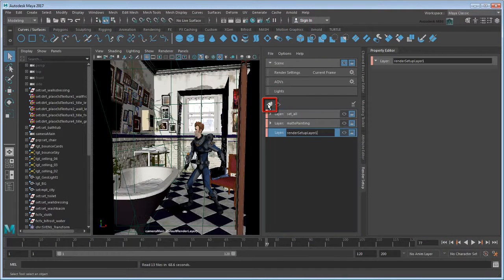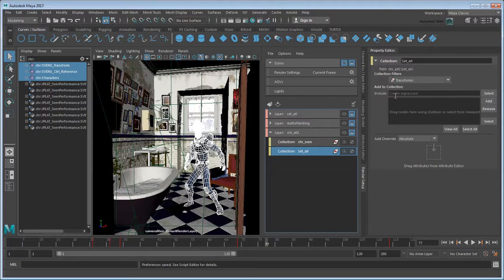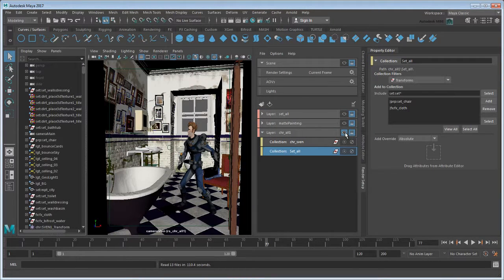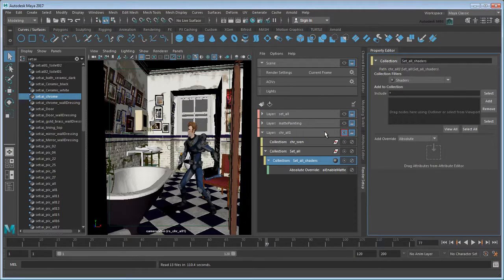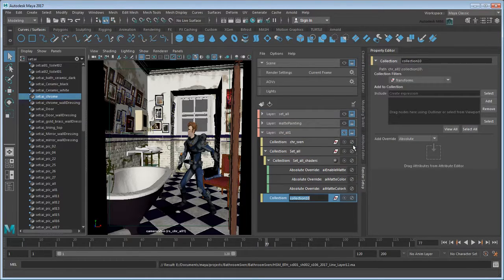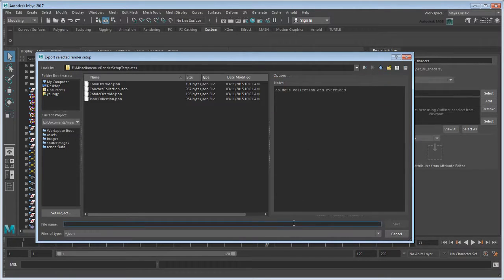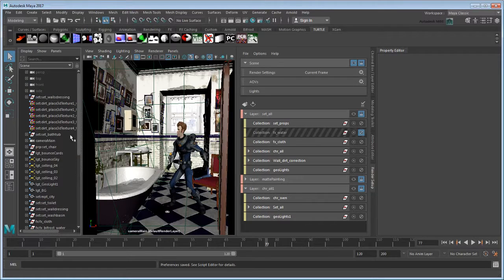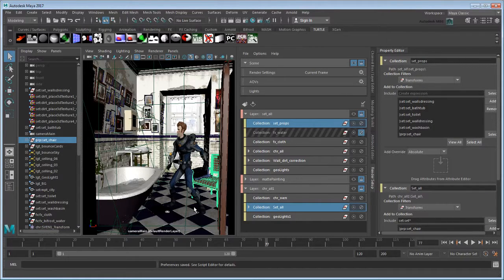MAYA TUTORIAL : Maya Rendering (Render Setup Advance Tutorial Part 2)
MAYA 2017 TUTORIALS : Maya Rendering (Render Setup Advance Tutorial Part 2)